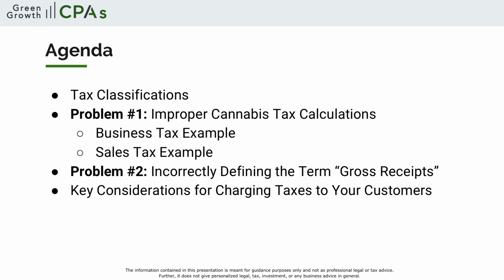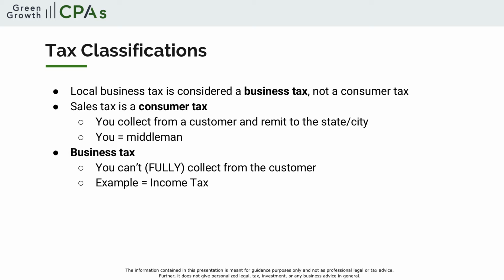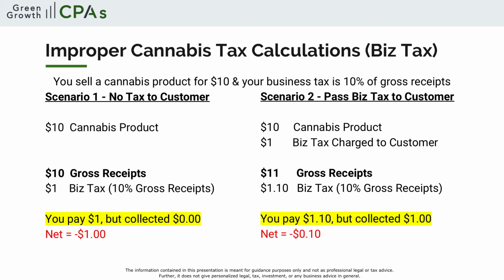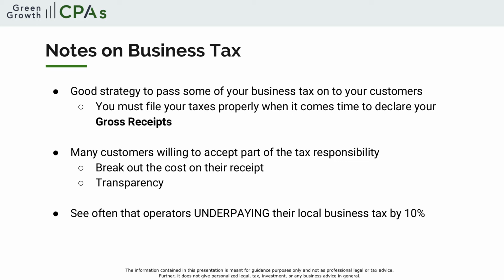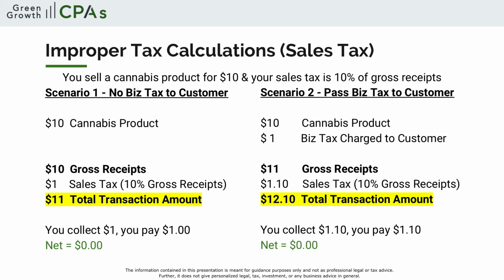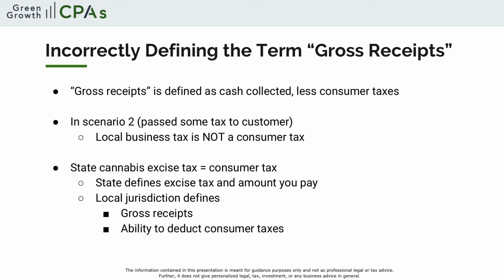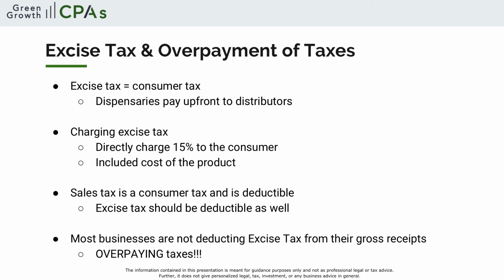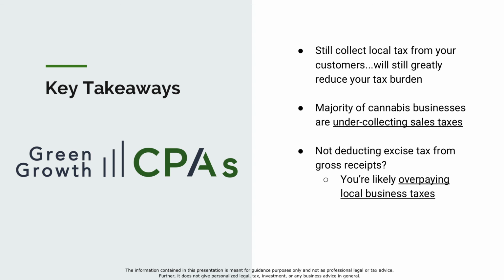How Filing Local Cannabis Business Taxes Incorrectly Will Cost You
In this video, Jim will walk you through how many cannabis operators are likely underpaying their business taxes, and potentially overpaying other taxes.

It stems from two main problems:

Problem #1: Improper Cannabis Tax Calculations
Problem #2: Incorrectly Defining the Term “Gross Receipts”

Connect with GreenGrowth CPAs Today!